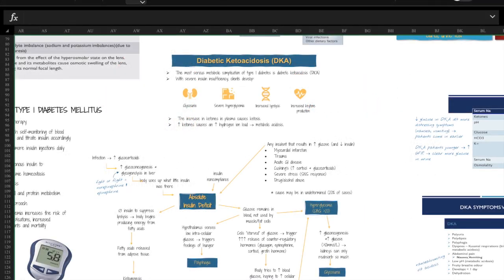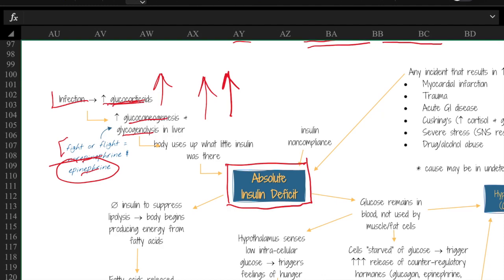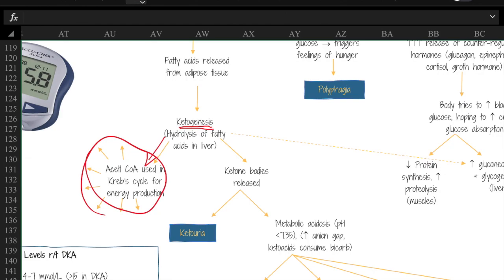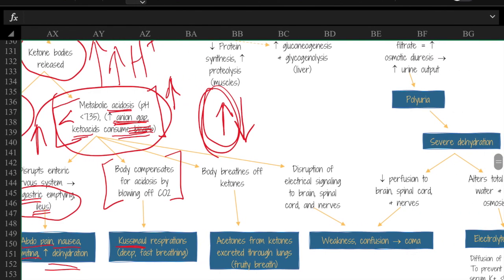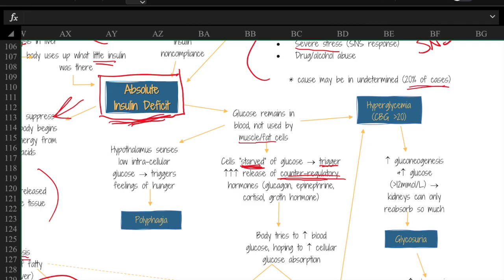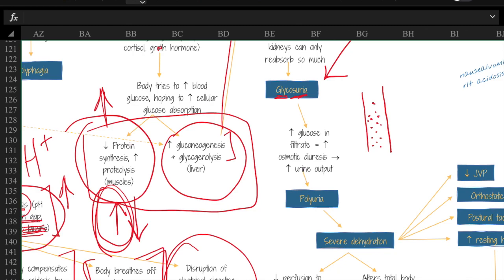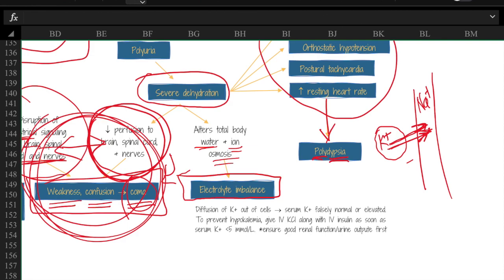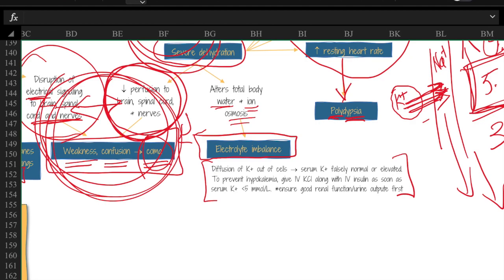Diabetes Type I (7): Diabetic Ketoacidosis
I didn't have time to edit, so sorry about the talking-to-myself moments and all the starts and stops. One day, I'll edit. In the meantime, the important stuff is here.